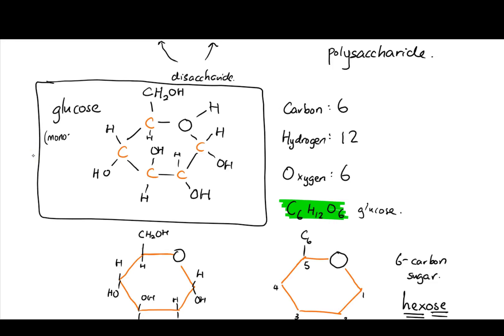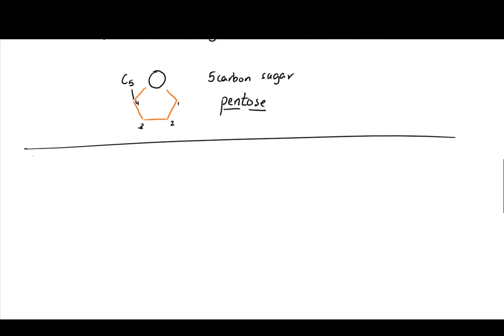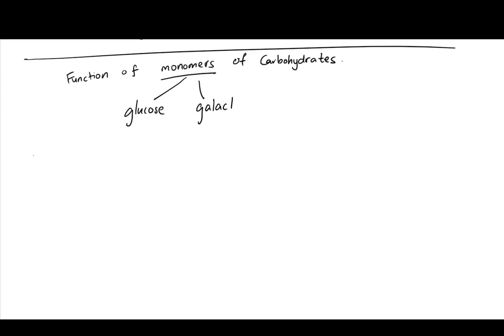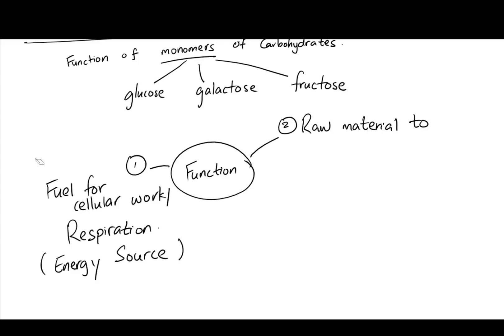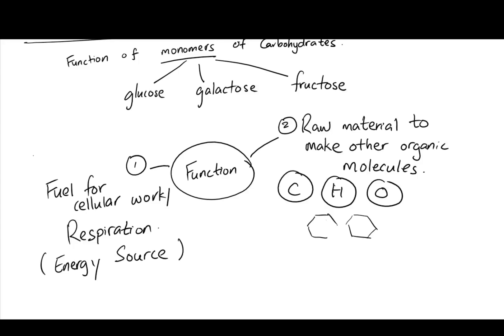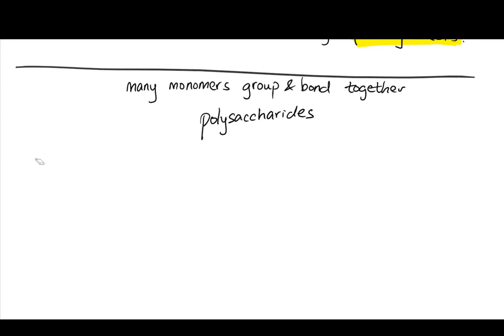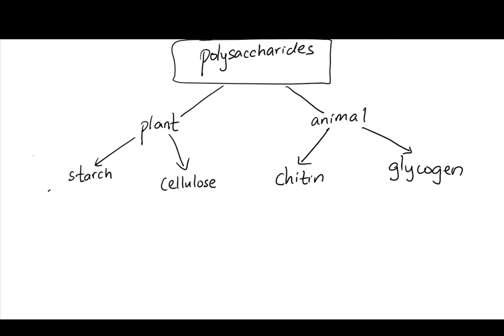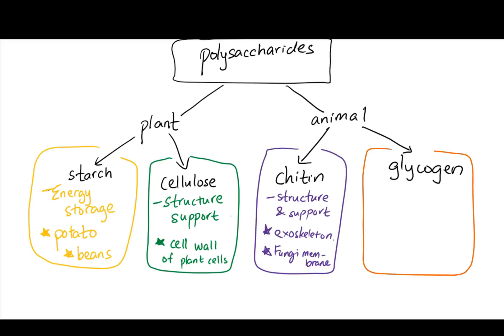Functions of monosaccharides and polysaccharides | Lesson 8 part 2 of 2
Monosaccharides are really great source of energy to power up your cellular (not the phone version) activities. Polysaccharides can act as storage of energy or structural support due to their rigidness.

The big idea here is that the monosaccharides can form different polysaccharides depends on the way you stack and bond the monosaccharides, you can also have different type of monosaccharides depends on how you bond the carbons, hydrogen, and oxygen. Mr. Wong Notebook can be found